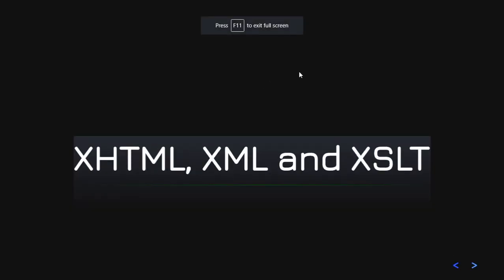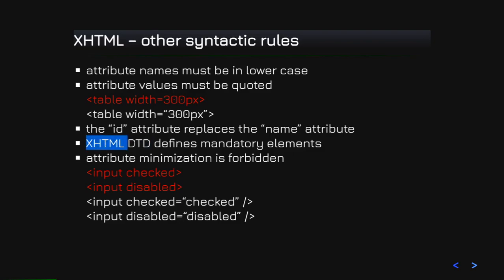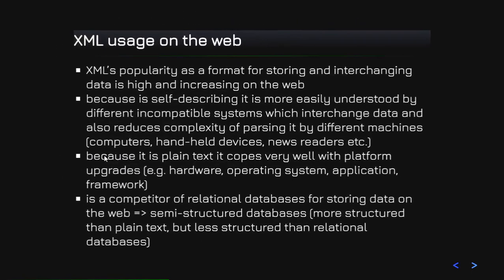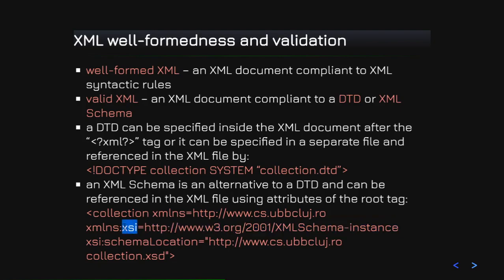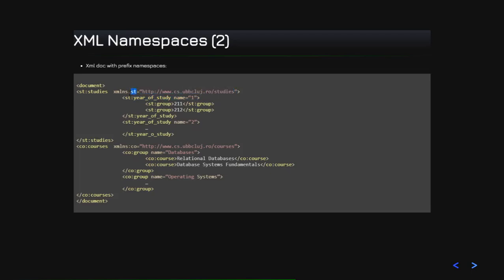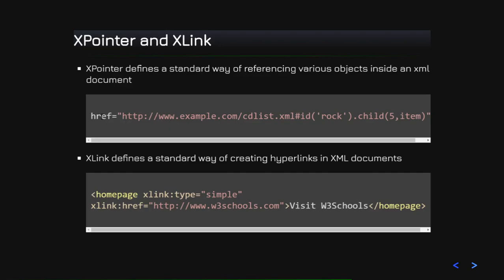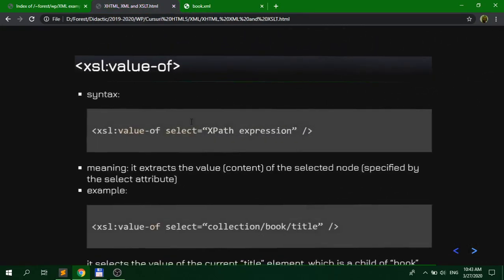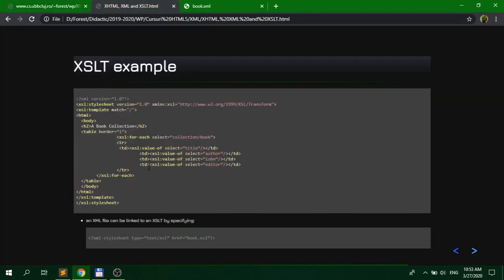The XHTML, XML and XSLT course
This video briefly describes XHTML, XML and XSLT languages.